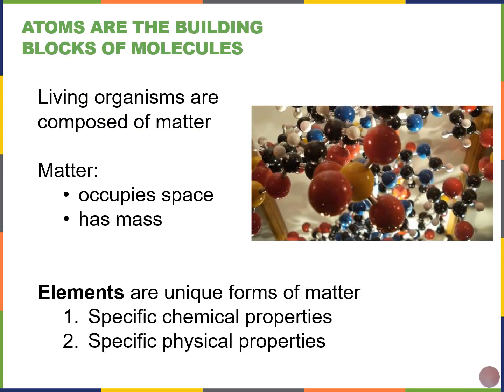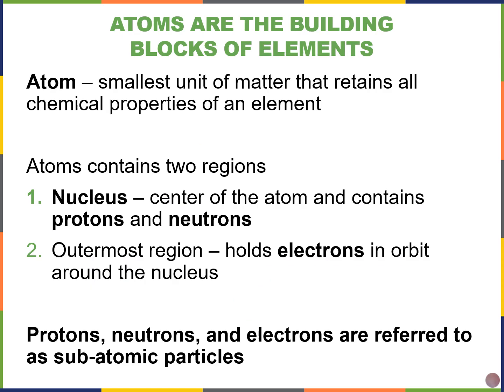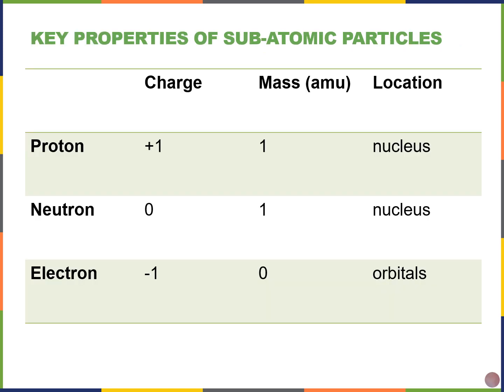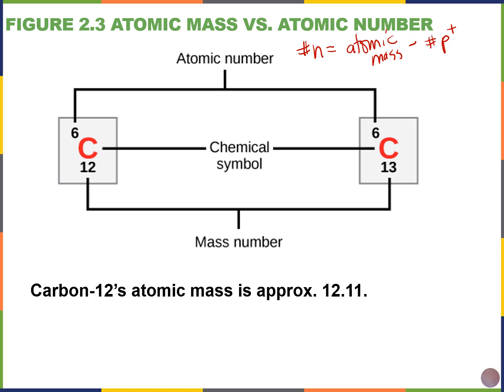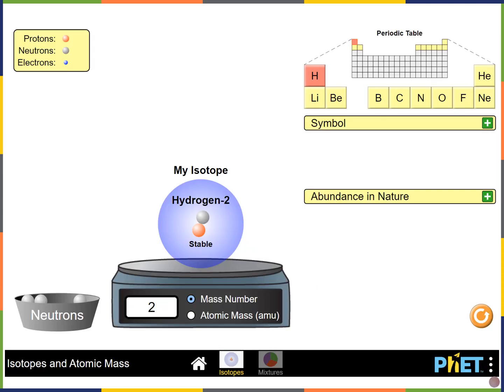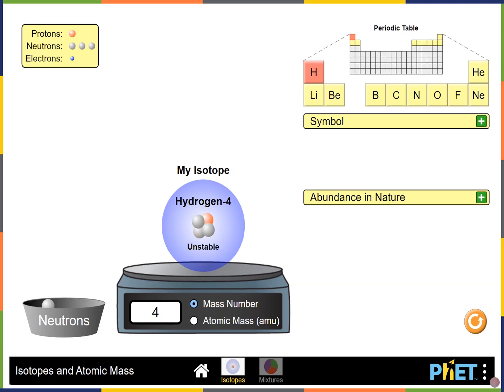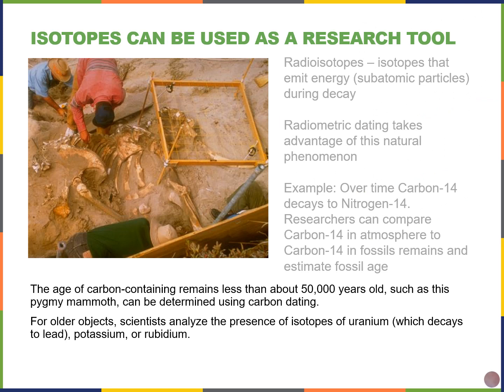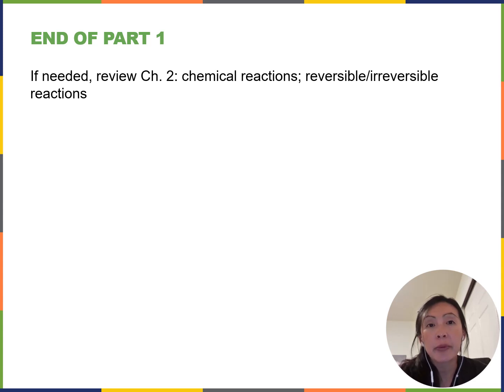Biology2E Ch2 MChen Lecture Video Part1